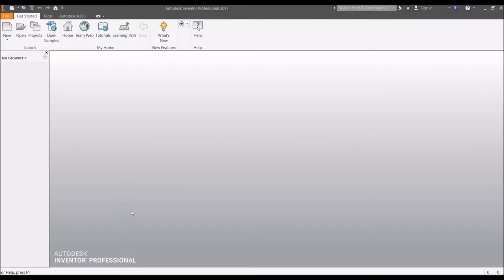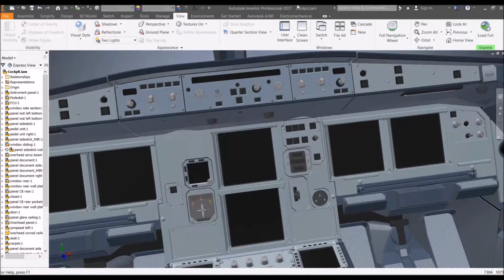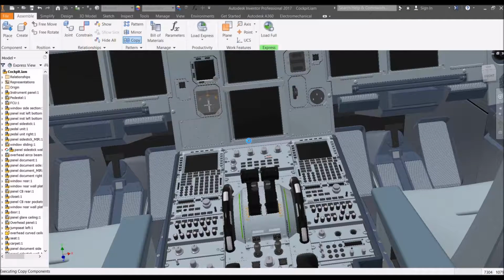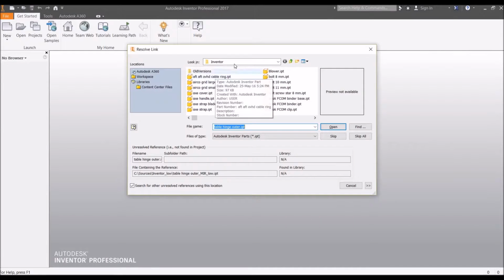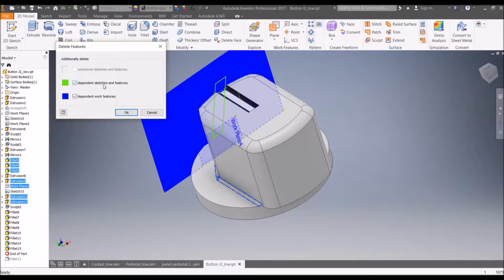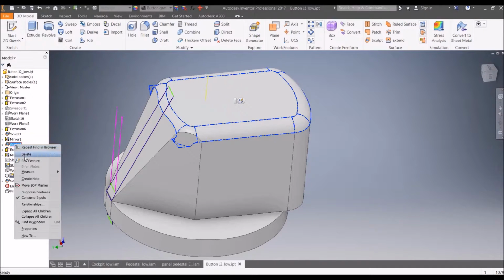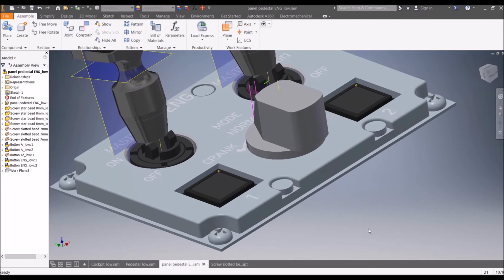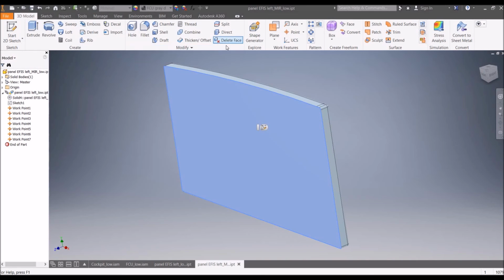Inventor for Game Design: low poly in Inventor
The Inventor for Game Design tutorial series describe how to make a high poly and low poly in Autodesk Inventor, prepare it 3ds Max, and texture it in Substance Painter.

In this tutorial I explain how to take the A320 cockpit CAD high poly model designed in Inventor and create a low poly model out of it.